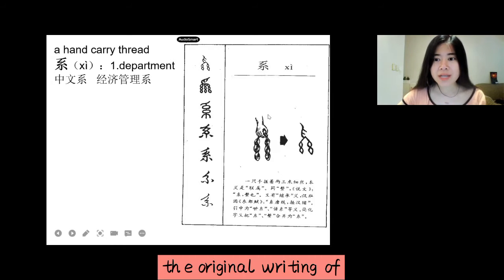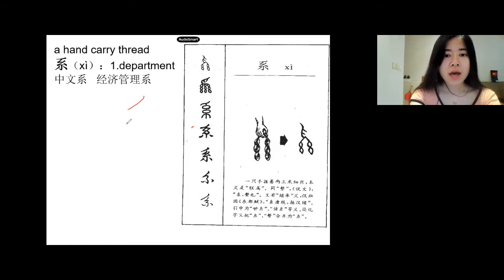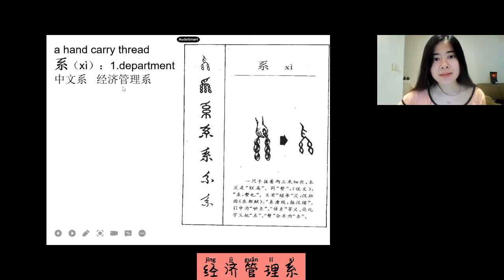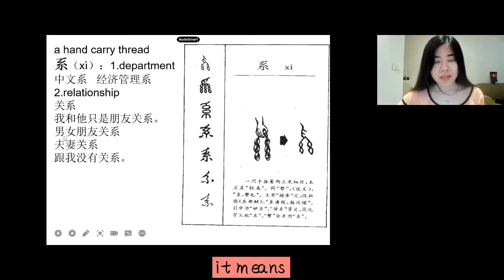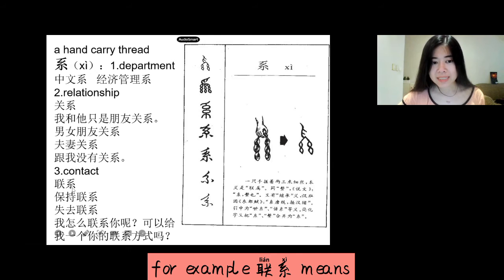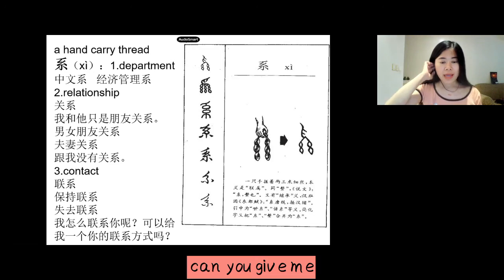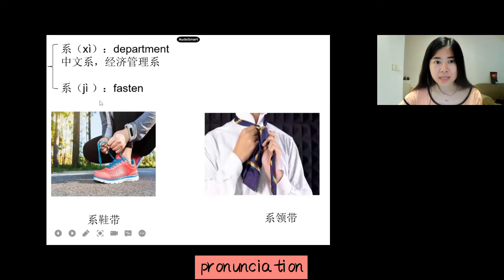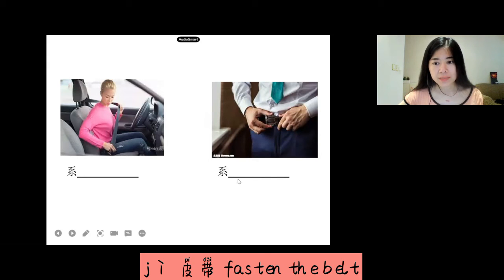Chinese character 系（xì&jì）